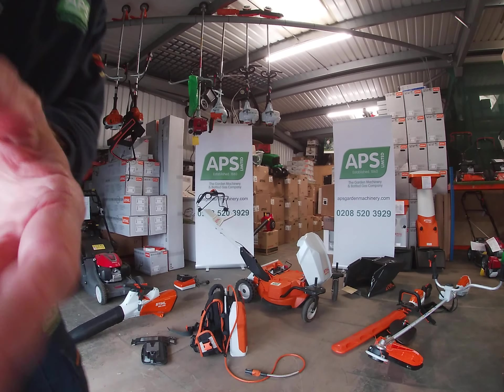How to connect the Stihl AR3000L battery to the Stihl HARNESS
In this video I explain how to connect the Stihl AR 3000L Lithium-ion Battery to the Stihl AR L Carrying System

Rob